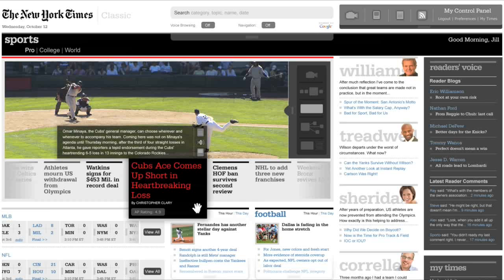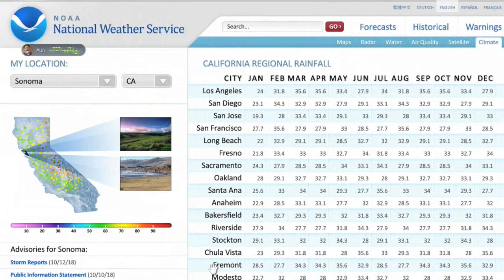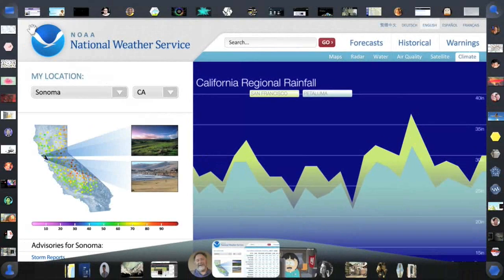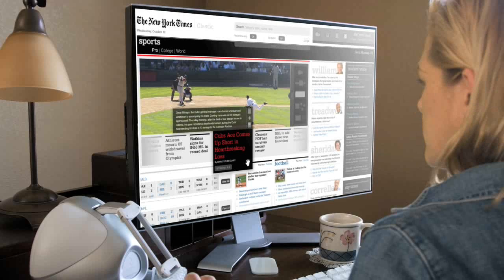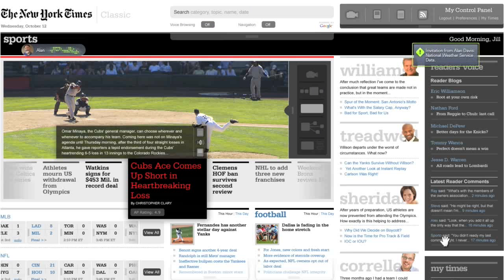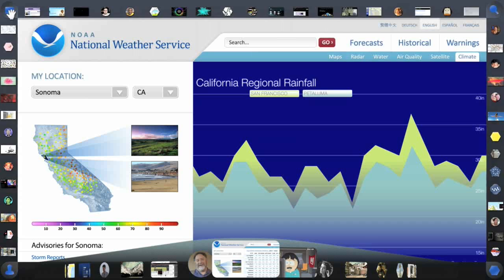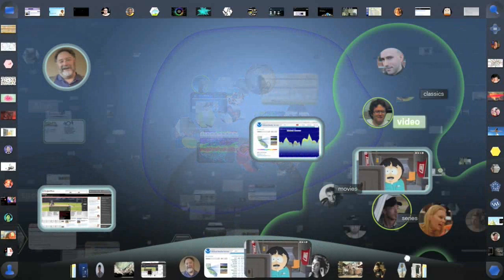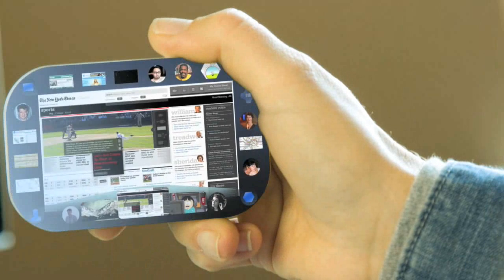The Future of The Web Part1 of 4 Mozilla Labs Aurora Concept Browesr Video by Adaptive Path ( Internet Browser )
NOTE: MUST WATCH This Clip in HD, Play It on Its Source Page on Vimeo.
(YouTube's Small Screen is not Good for Full Enjoyment of This Video )

Mozilla Lab's AURORA - THE FUTURE CONCEPT BROWSER.

What will browsing the web be like a decade from now?
Aurora is a concept video presenting one possible future user experience for the Web, created by Leading design and UI company Adaptive Path as part of the Mozilla Labs concept browser series. Aurora explores new ways people could interact with the Web in the future based on projected technological trends and real-world scenarios.Jesse James Garrett (the guy who coined the term AJAX) designed and narrated part one of a video series demonstrating what the future of the web might look like. There's some gorgeous, imaginative, and high-tech stuff going on here

The release of Aurora is part of the launch of Mozilla Labs' browser concept series, an ongoing initiative to encourage designers and developers to contribute their own visions of the future of the browser and the Web. Over the next couple of weeks, Adaptive Path will be releasing more video segments, as well as background material showing just what went into imagining the future of the Web and translating that into a video.

Credits for Part 1

Written and Directed by Jesse James Garrett
Producer: Julia Houck-Whitaker
Assistant Director: Teresa Brazen

Photography: Jean-Philippe Dobrin
Animation and Video Production by Whiskytree

Browser User Experience
Lead Designer: Jesse James Garrett
Design and Technology Advisor: Dan Harrelson
Visual Design: Kumi Akiyoshi and Sebastian Heycke
Production Support: Judd Morgenstern and Lin Lin

Web Page Design
New York Times: Andy Rutledge and Angela Conlon, Unit Interactive
National Weather Service: Dave Shea
Personal Weather Station: Alexa Andrzejewski

Cast
Jill: Danielle Thys
Alan: Byron Lambie